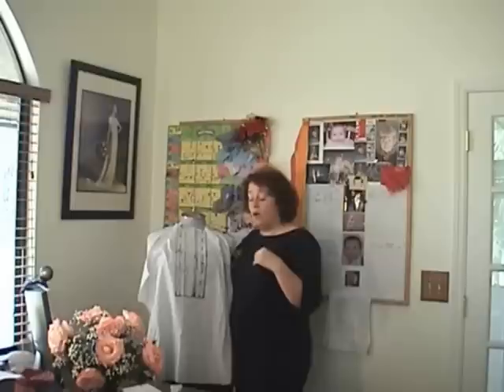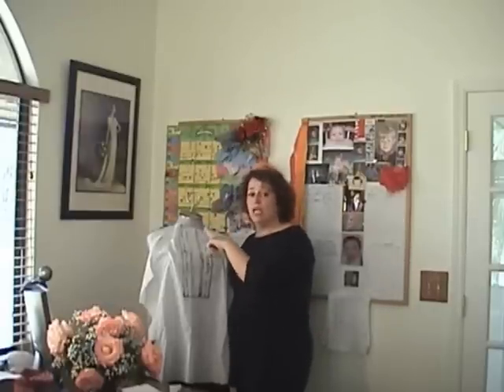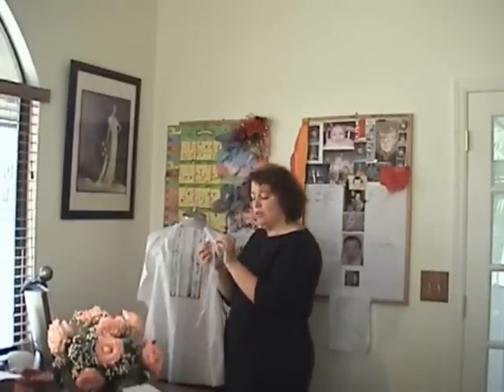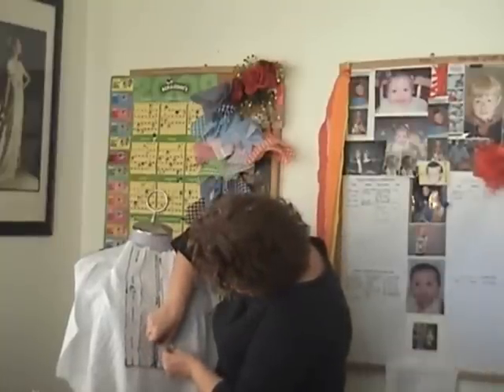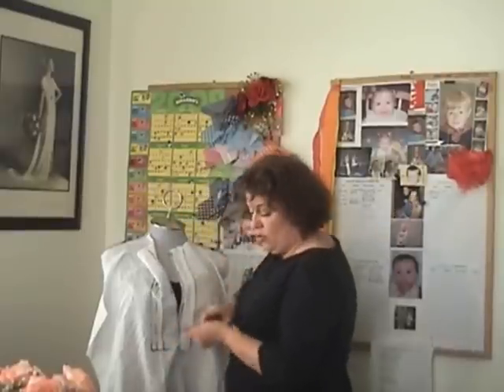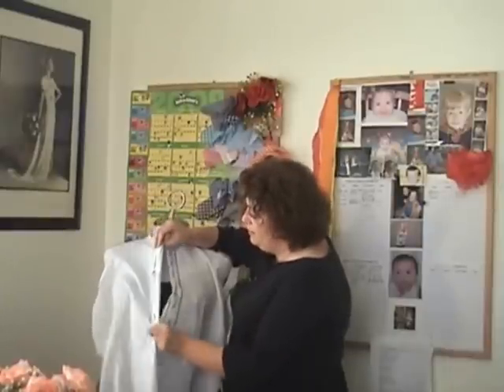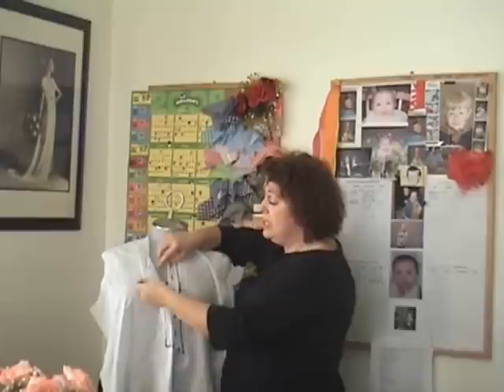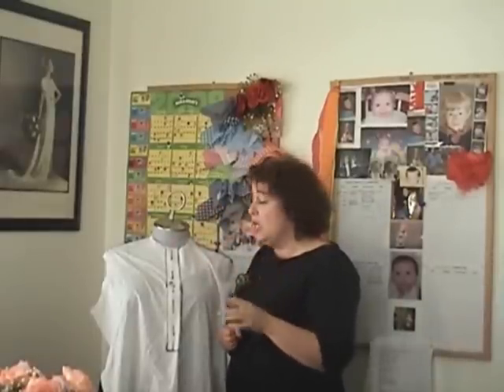Superfantastic part 2 of 3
Superfantastic shirt part 2 0f 3 .. Construction hints